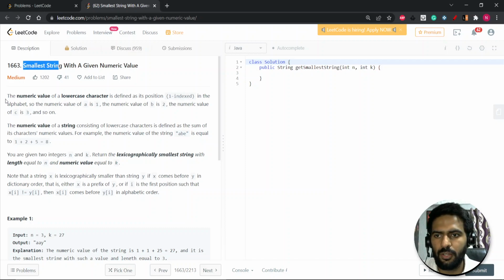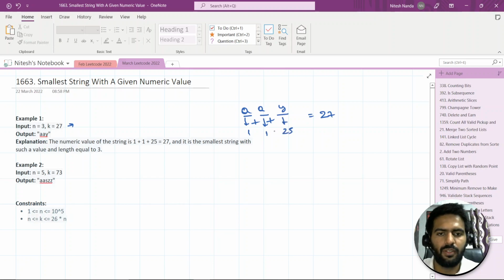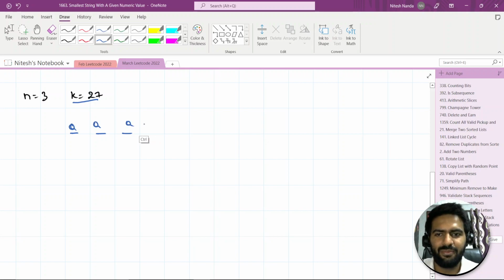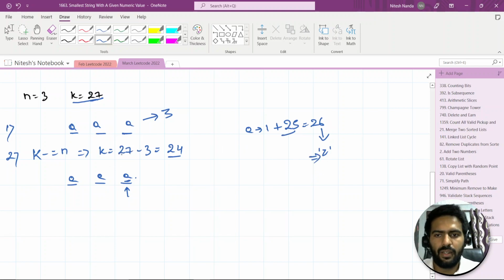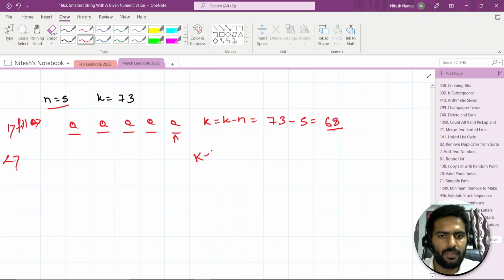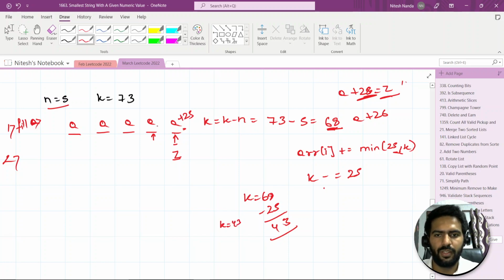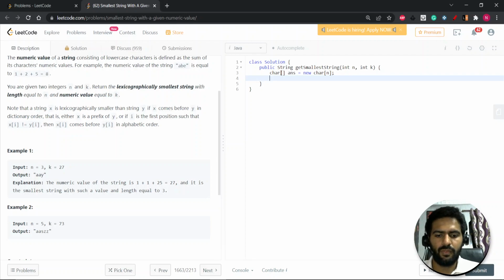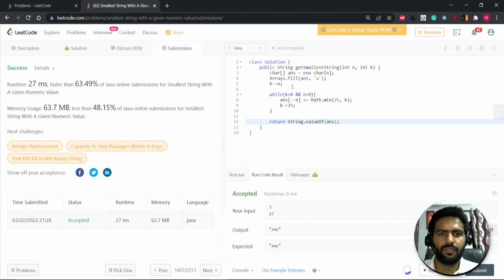Smallest String With A Given Numeric Value | Leetcode 1663 | Greedy